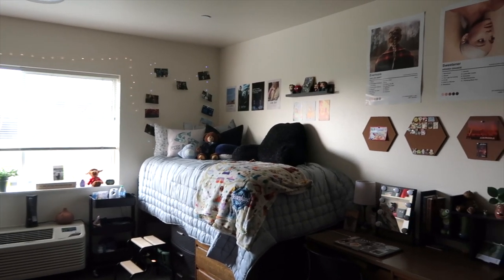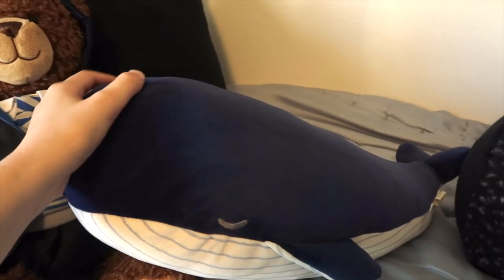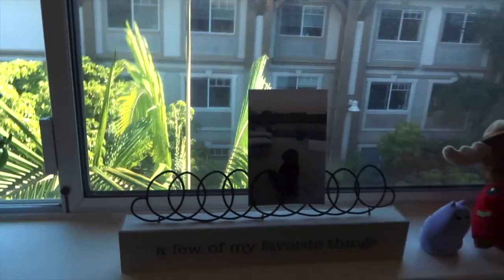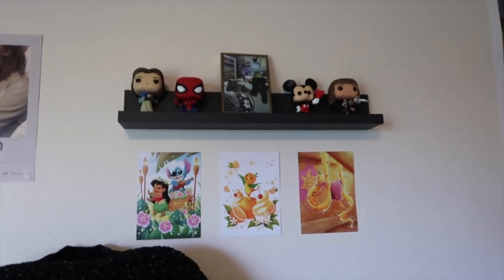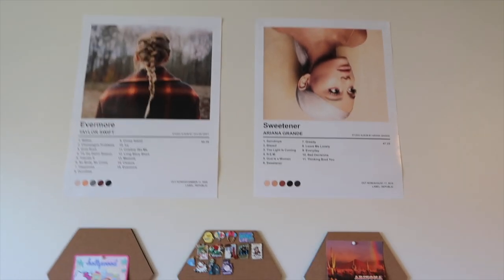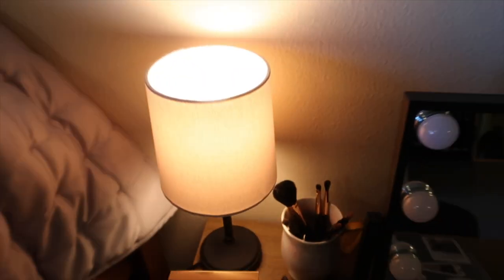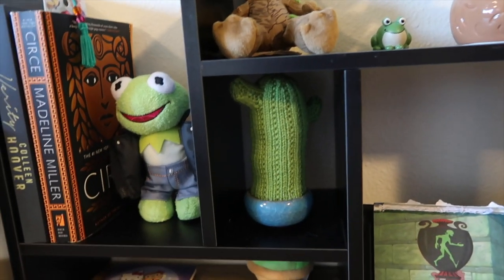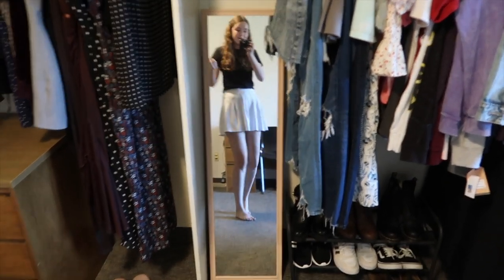fandom dorm tour! [2021]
here it is: my dorm tour! since you all love my room tours so much i thought i would show you around my new college dorm which features just as much fandom decor. hope you enjoy!